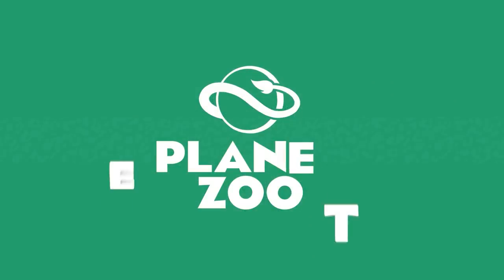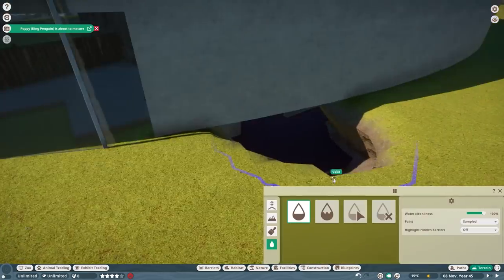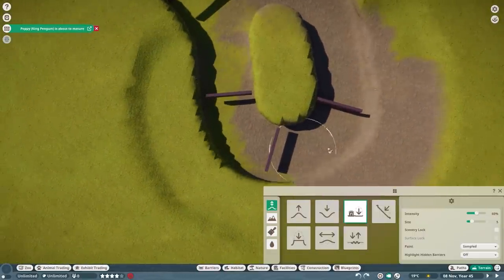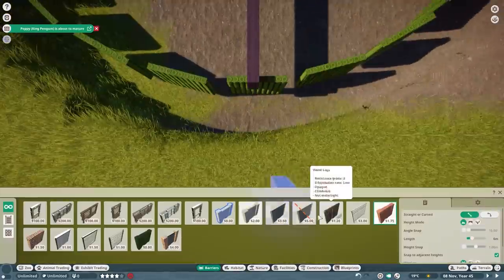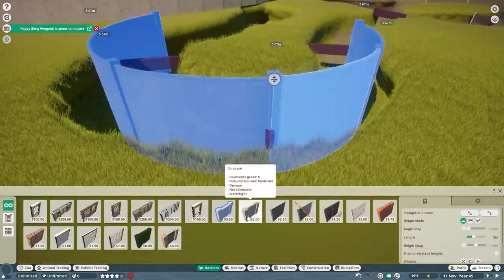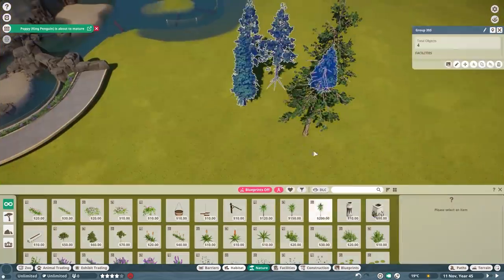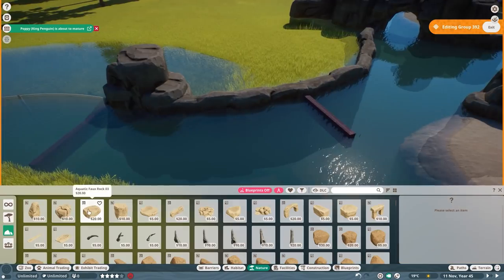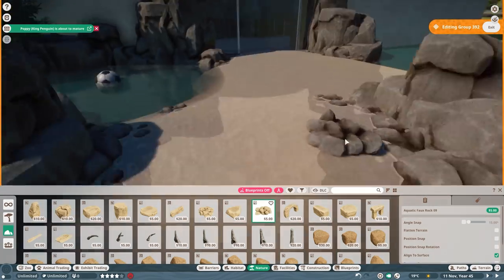🐧 Creating a Beautiful Sea Lion Outdoor Habitat in Pontus Zoo | Planet Zoo Speed Build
Planet Zoo California Sea Lion Habitat Build | In this Planet Zoo speed build video, we are building the ultimate outdoor enclosure for the California Sea Lion in Pontus Zoo. This is part 1 of the series, where we focus on creating an impressive outdoor exhibit design. Watch as we build in Sandbox mode to bring this project to life and stay tuned for future episodes, where we'll be adding an Education Show Seating Area and an Indoor Show Area. Inspired by the Sea Lion habitat of Bronx Zoo, suggested by Romil Boicu! I can't wait to hear your thoughts on this exciting addition to Pontus Zoo. Enjoy the video and thank you for your support! Much love, DeLady

00:00 Intro
00:06 Speed build & voice over
14:15 Cinematic shots